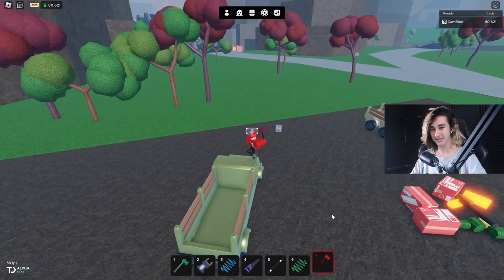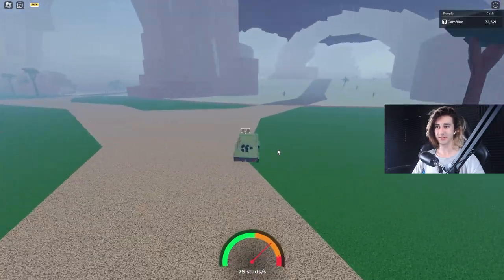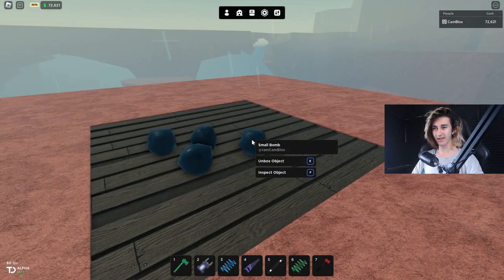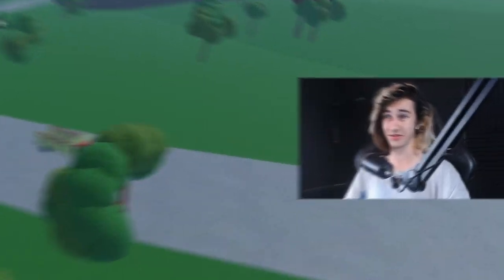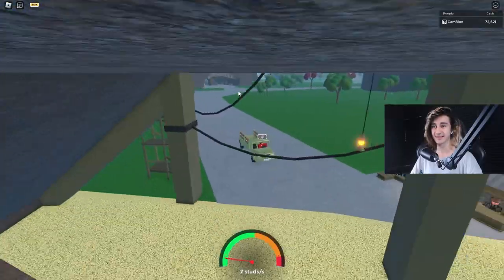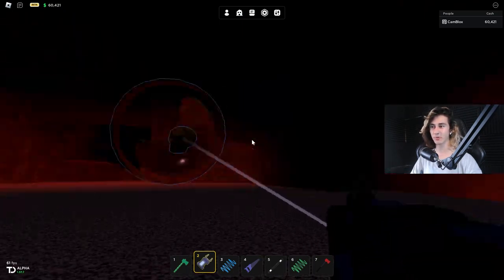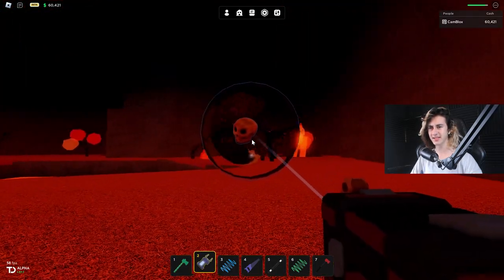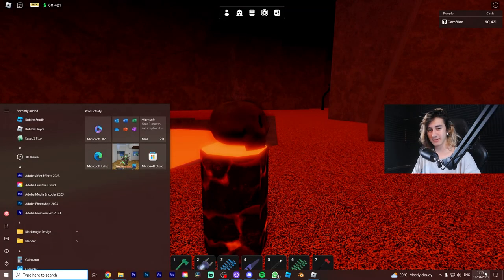Revamped FIREY SKULL TUTORIAL In Oaklands!!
REVAMPED SKULL LOCATION!!!

|| ALSO HIT THE JOIN BUTTON FOR COOL STUFFS

ANNNNND That's it! hope you all enjoyed! :D